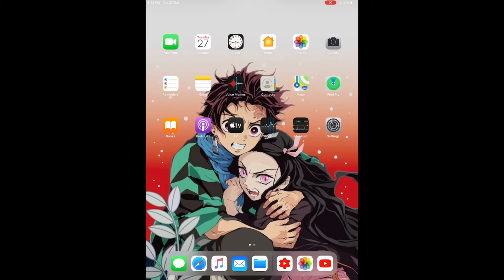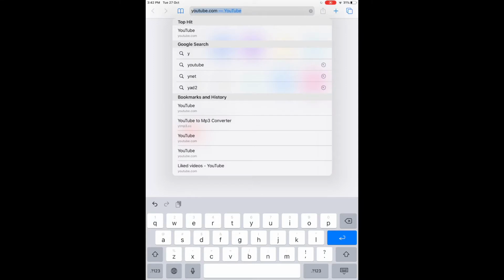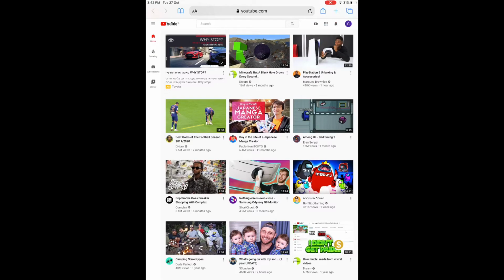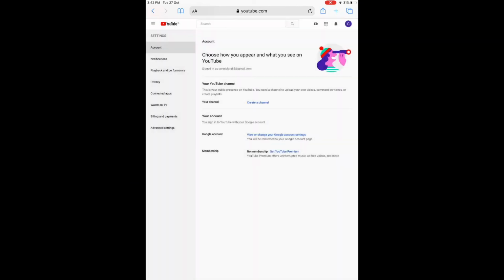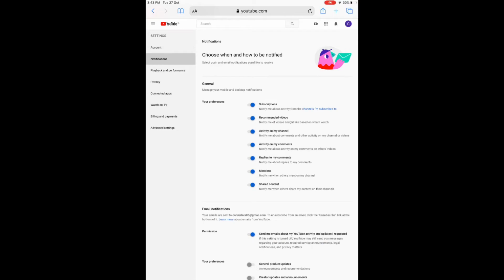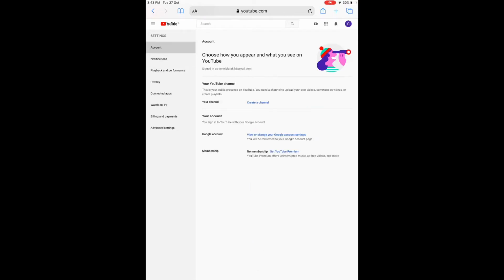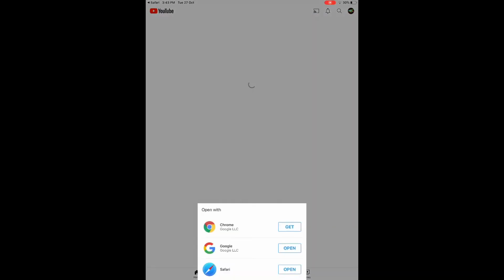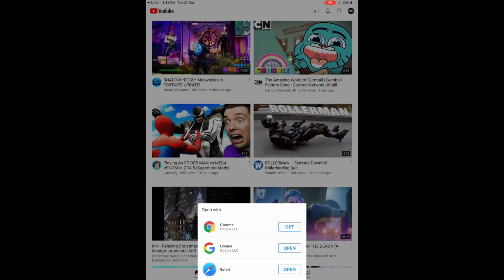How to open creator studio on ipad and open audio library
How to use/open creator studio on ipad:
Go to safari type YouTube
Option
Settings
Notification then go back to account
Full down the screen it will give you the option so i open google
Click channel status and features and wallaa 😂on you are in the creator studio 😌